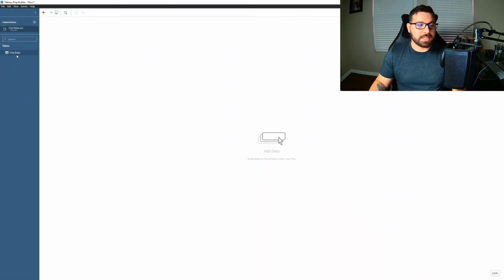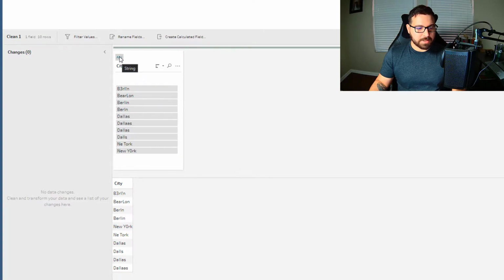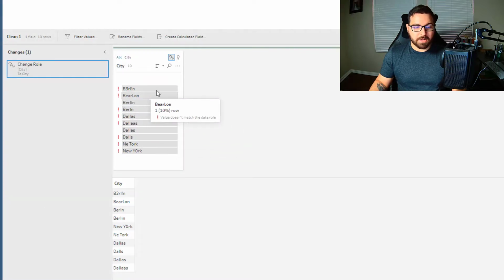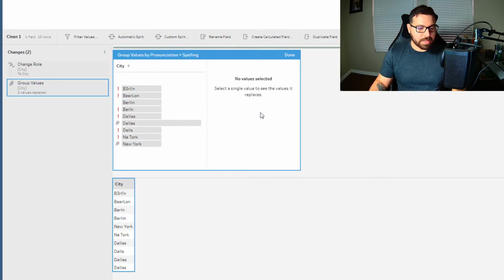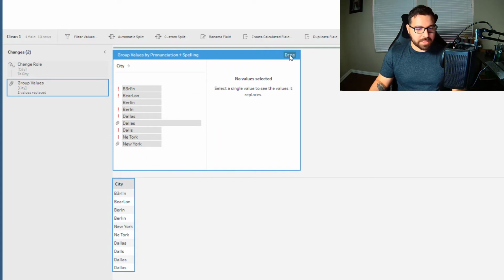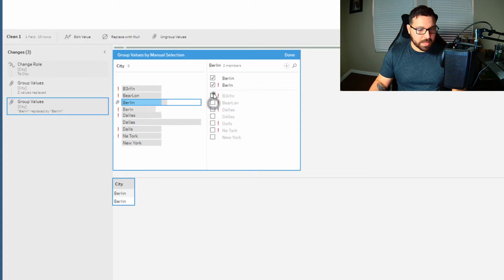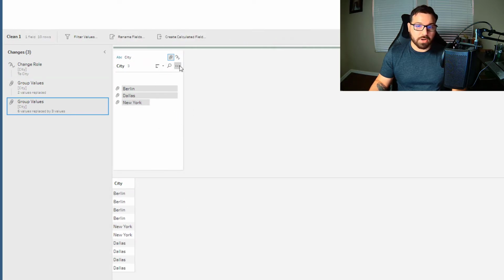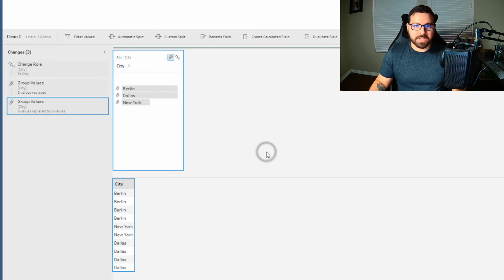How to use Data Roles in Tableau Prep: Put some Prep in your Step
Quick tip on how to quickly clean data with the assistance of Data Roles